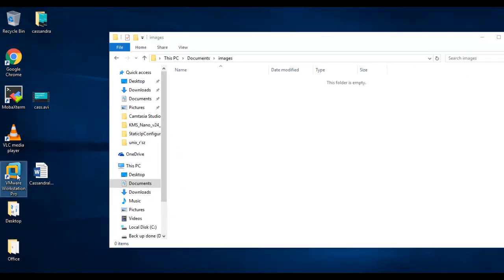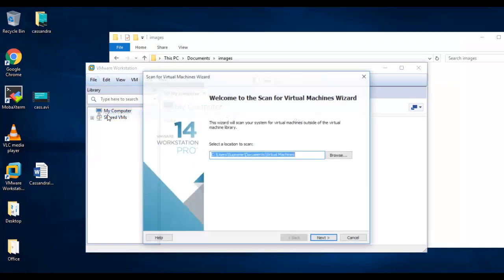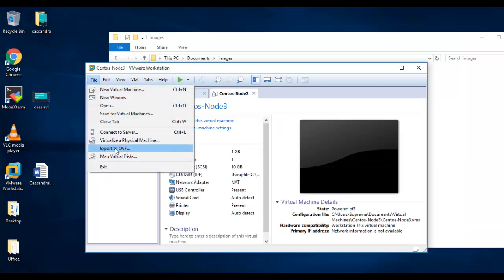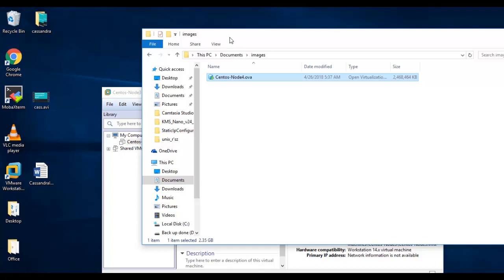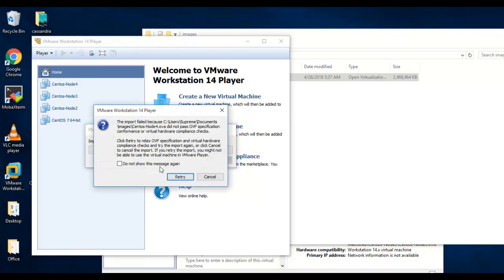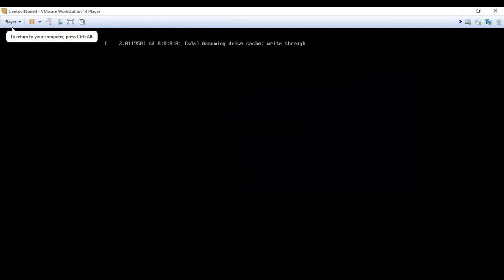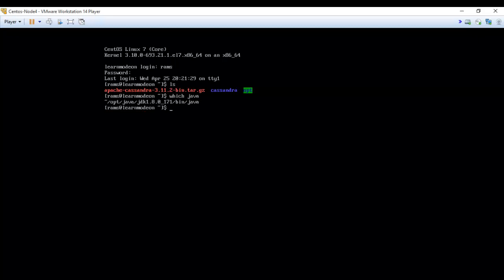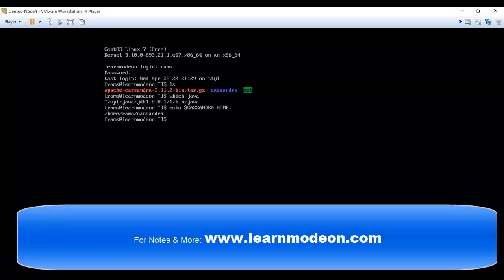7. How to create image of Linux operating system for VMware? |Cassandra For Beginners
This video describes how to create ova/ovf Linux image for VMware